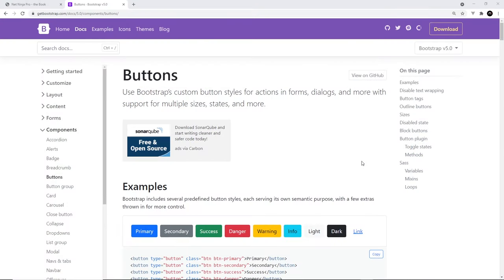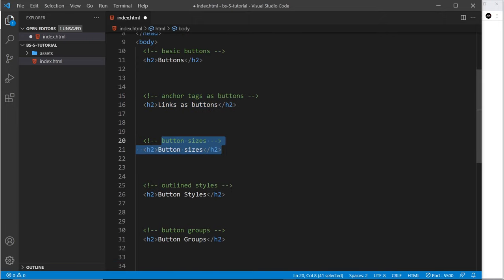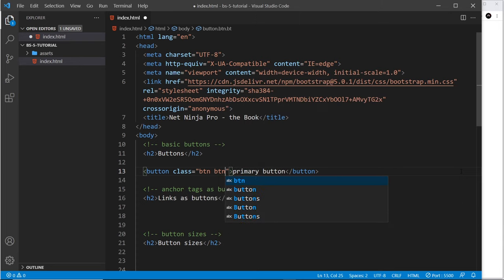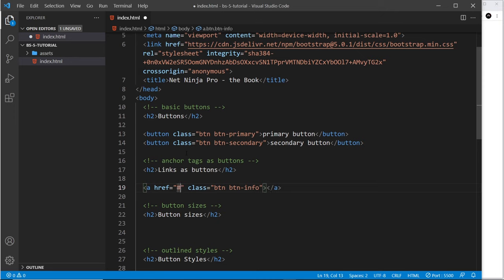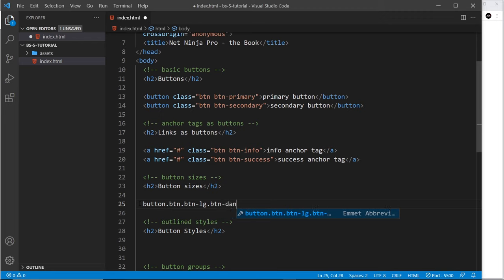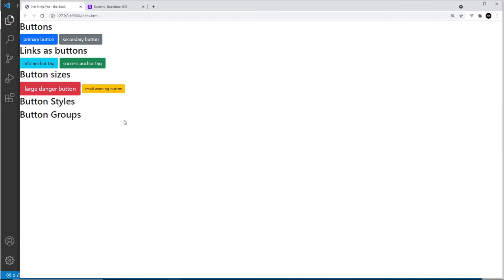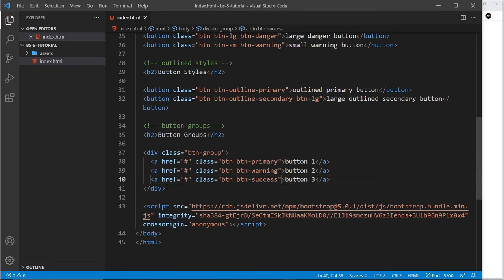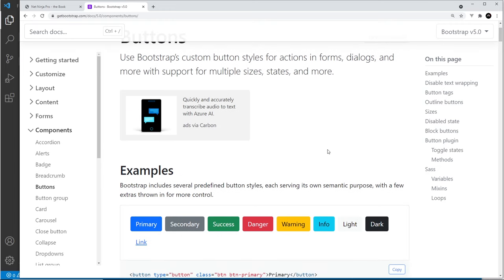Bootstrap 5 Crash Course Tutorial #4 - Buttons & Button Groups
Hey gang, in this Bootstrap 5 tutorial I'll show you how to use the button classes and the button group component (to group buttons together).